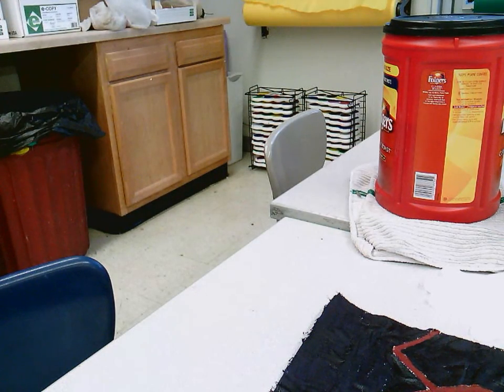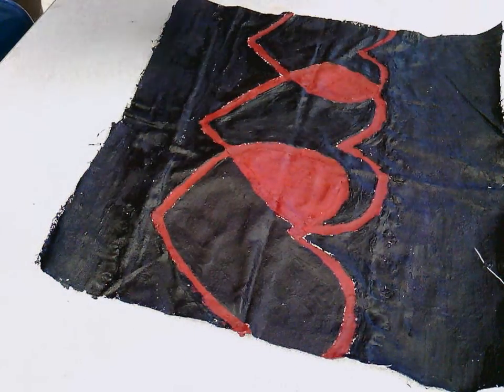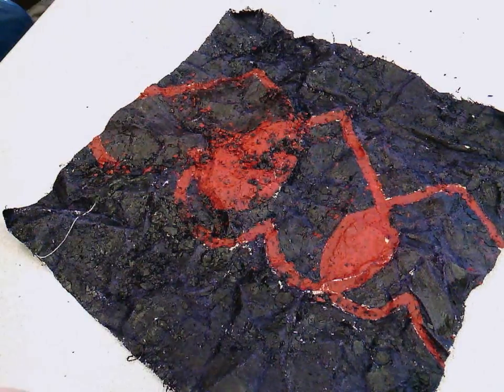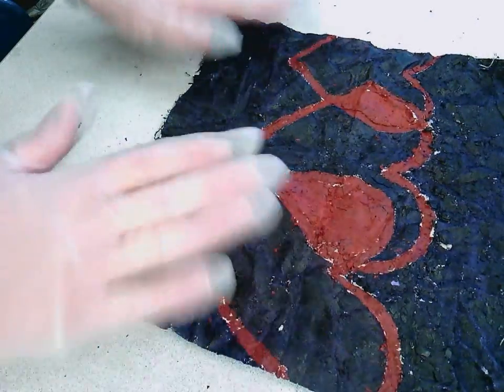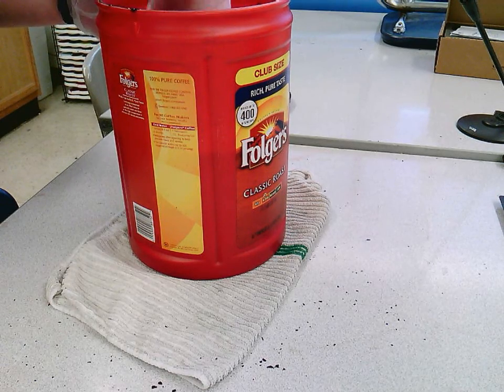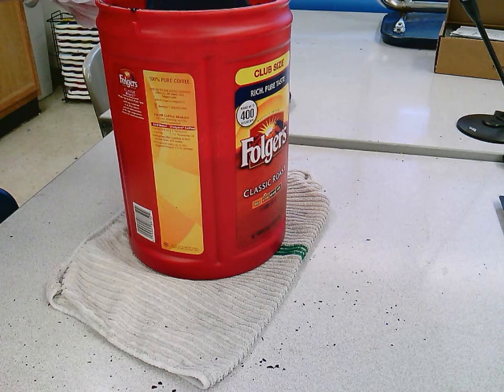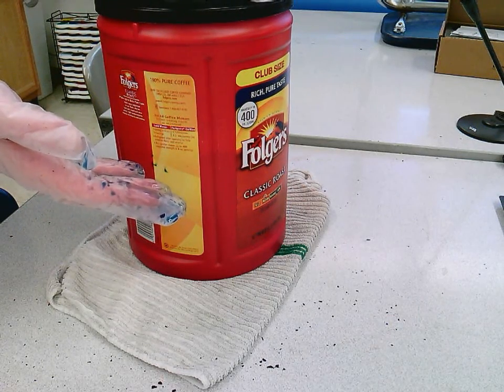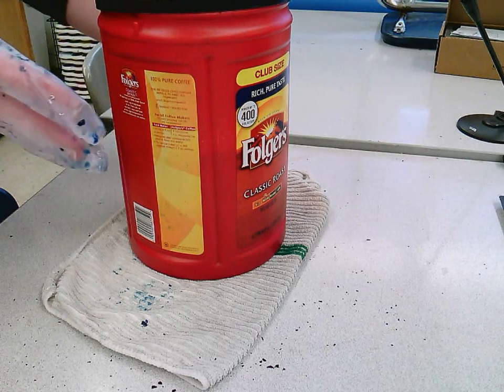Melted Crayon Batik dye